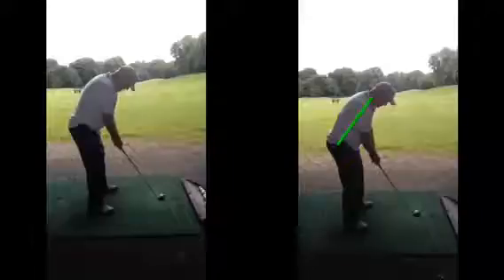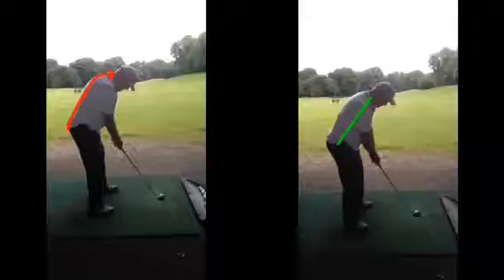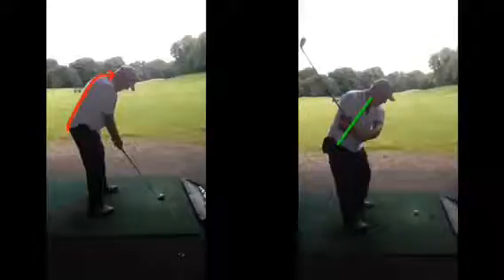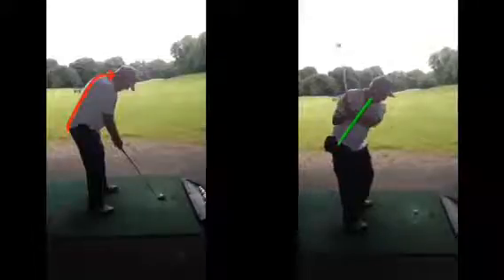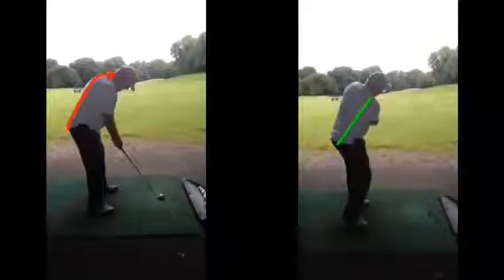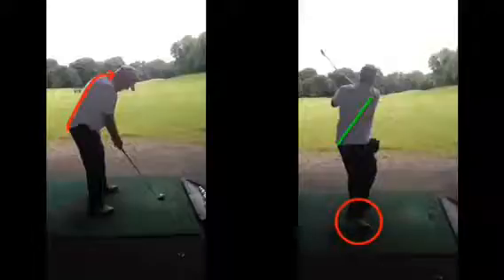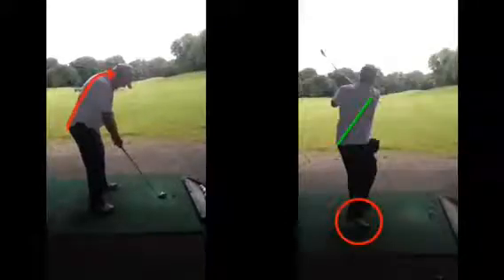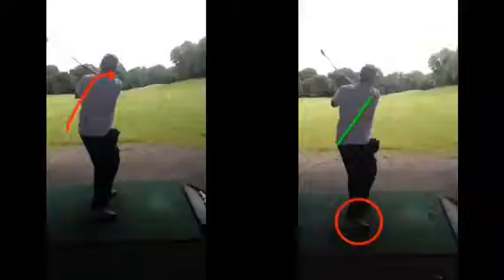Golf lesson at Cottrell Park